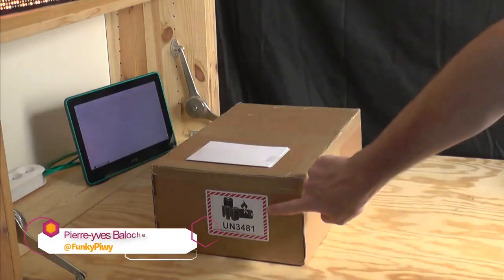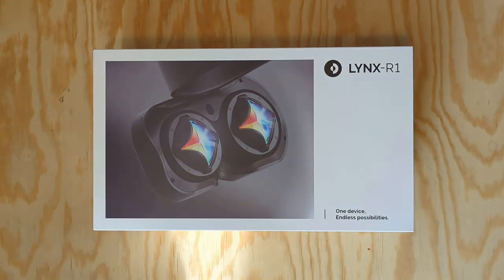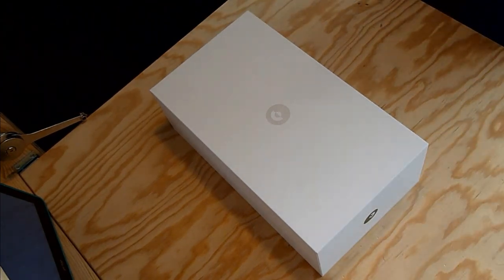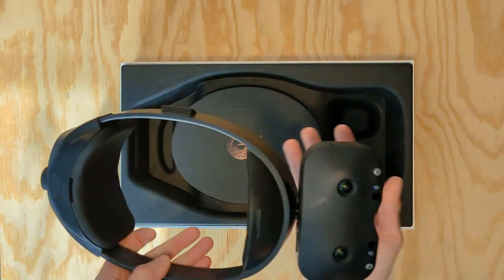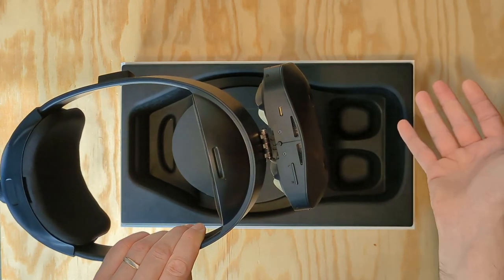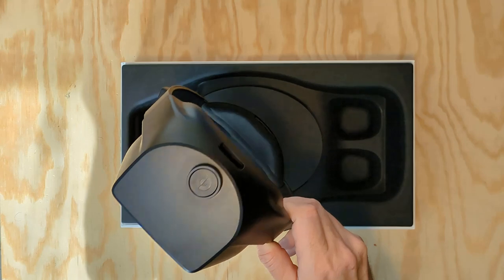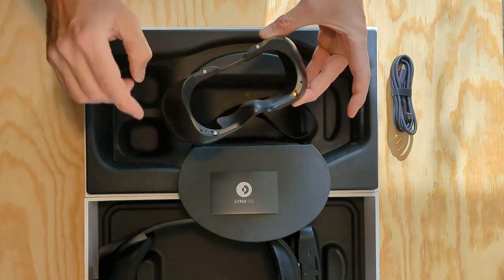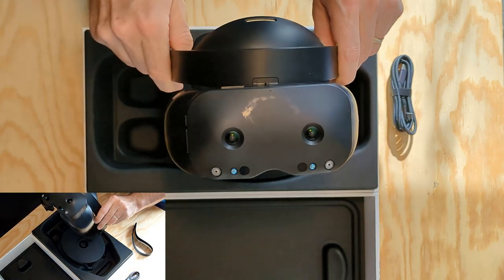LYNX-R1 - The Unboxing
The LYNX-R1 is finally being delivered and in this video I will share with you my first impressions upon its delivery !

00:30 - Time To Unbox
02:19 - Meeting The LYNX-R1
05:47 - The accessories